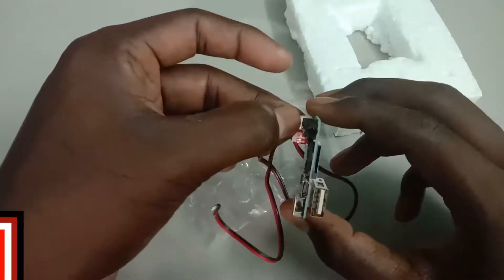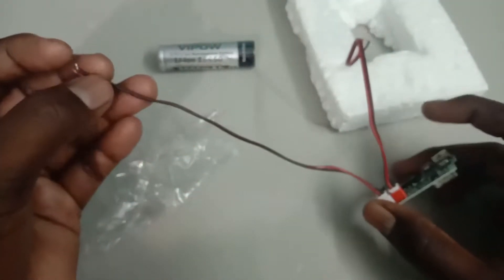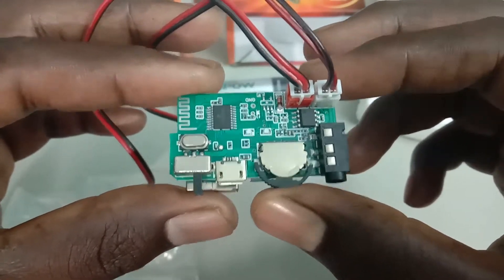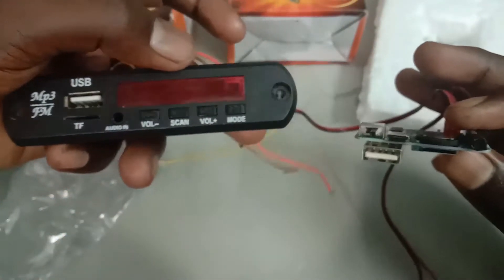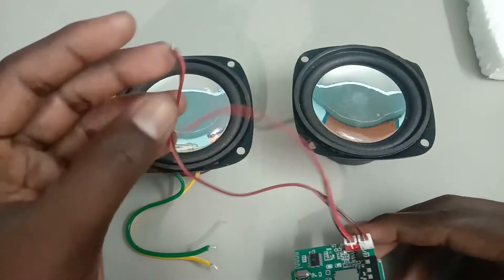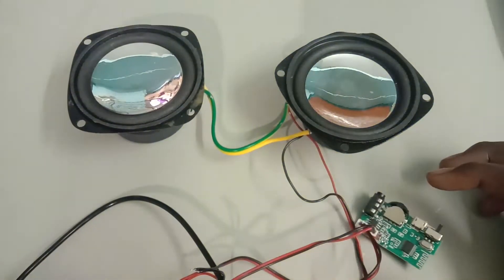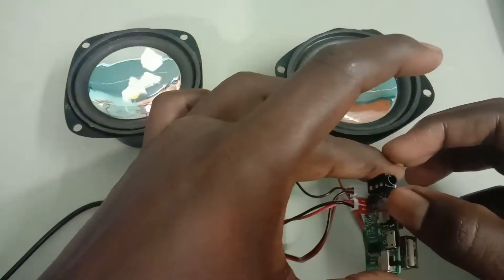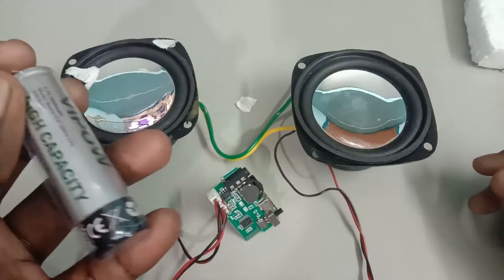Home made bluetooth speaker ப்ளூடூத் ஆம்ப்ளிபயர் செய்வது எப்படி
😇தான் பெற்ற இன்பம் இவ்வையகமும் பெற😇

வணக்கம் நண்பர்களே இந்த காணொளி உங்களுக்கு பிரயோஜனமாக இருக்கும் என்று நான் எண்ணுகிறேன்

இதுபோன்று வீடியோக்கள் வேண்டுமென்றால் comment box இல் பதிவிடவும்

Salcon Electronics Bluetooth Stereo Adapter Audio Receiver Music Wireless HiFi Dongle USB Mp3 Car Speaker